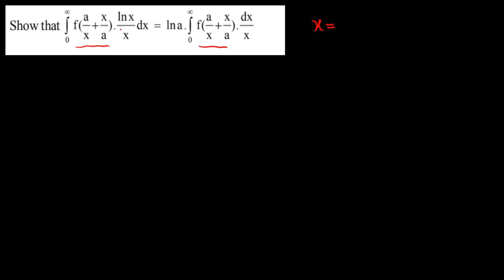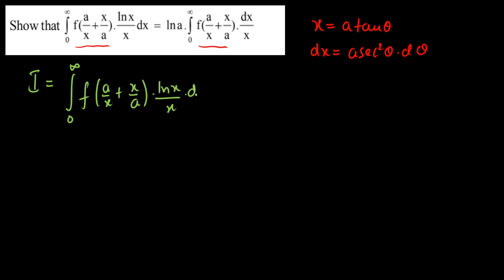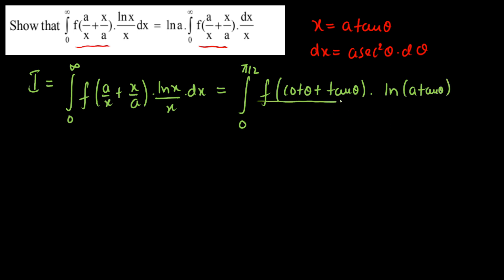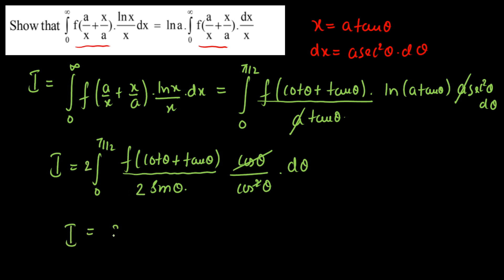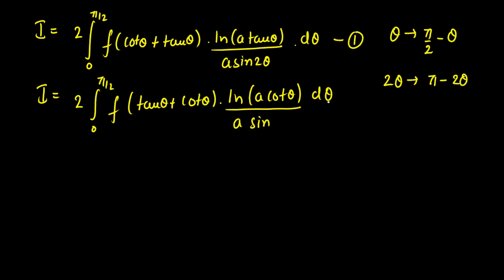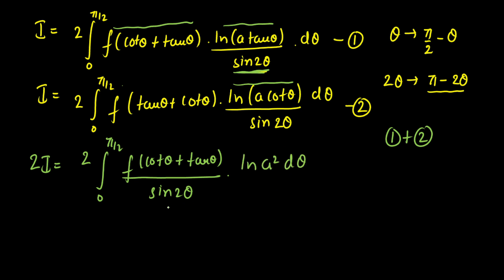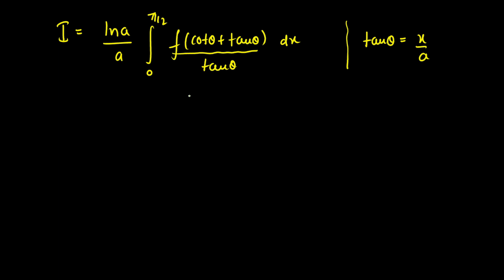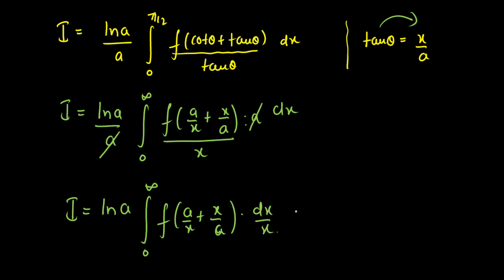JEE Advance (2023) Integration Series Question-1